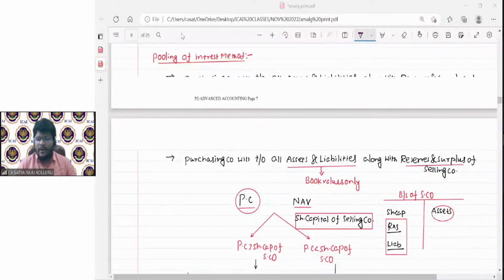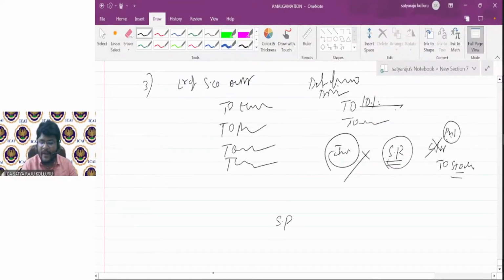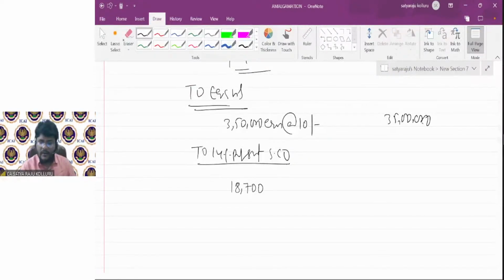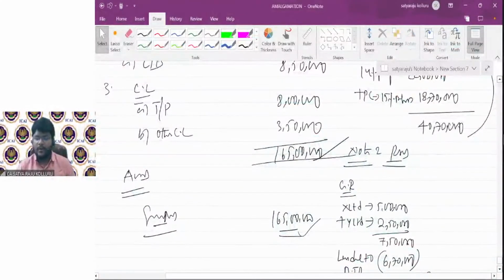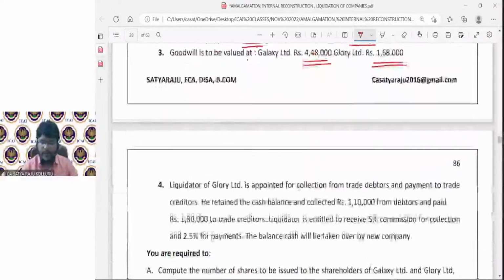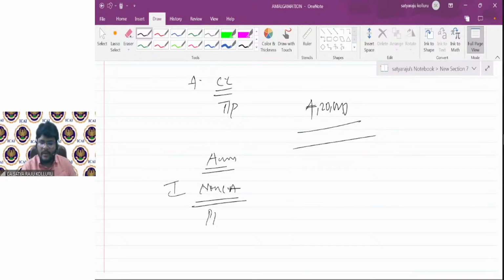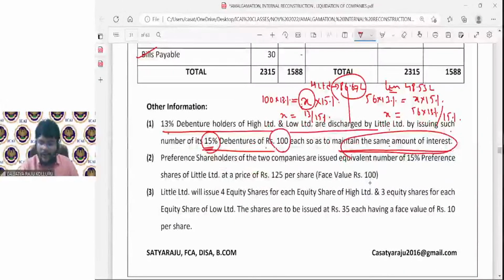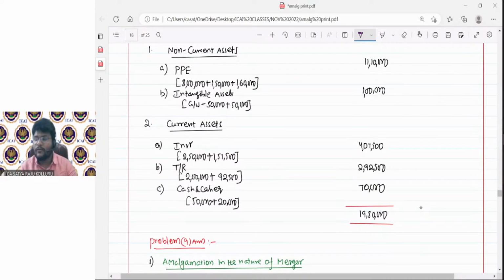Intermediate Paper 5: AA | Topic: Amalgamation, Reconstruction and...| Session 1 | 21 Feb, 2023